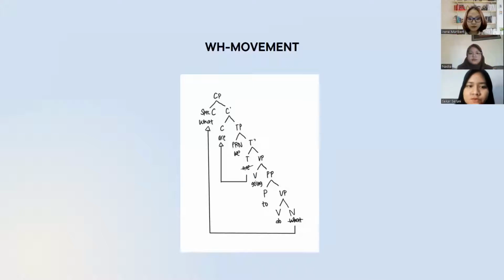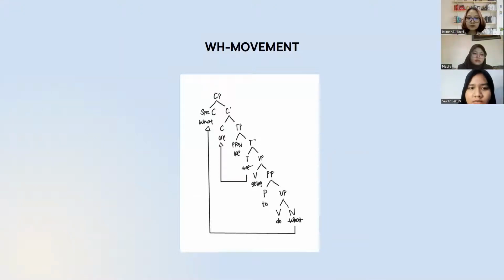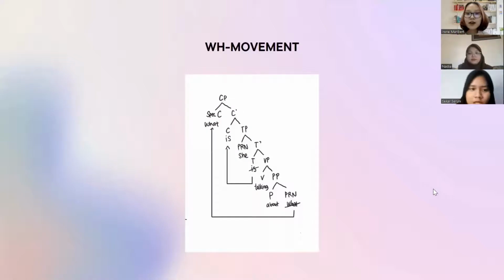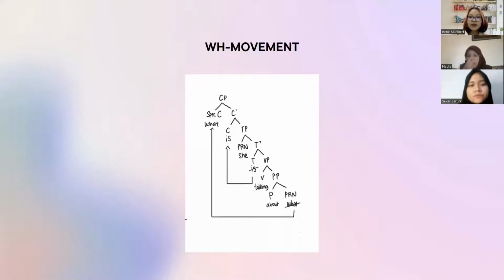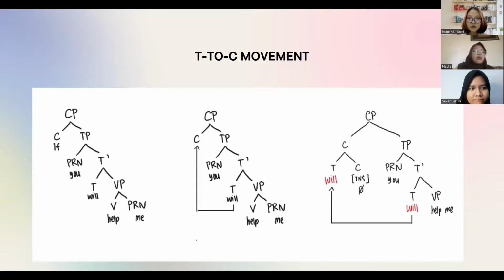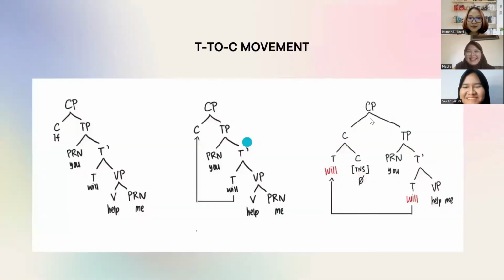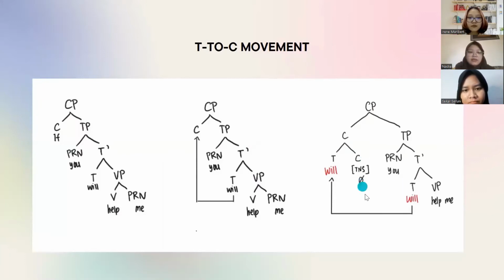Syntax - Group 8: Wh-Movement, To to C Movement,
Hi everyone! I am Nana, the lecturer of all these amazing students. This video is made as one of the projects of our Introduction to English Syntax Class. Here, the students are presenting their syntactic analysis of English sentences. The reason why I uploaded their presentation is that I think it will be a good start for them to learn how to do presentations in front of many people with different backgrounds. You are welcome to comment on their presentation and material as it will be their feedback on their research (but please no spam or hate comments). Thank you so much for your attention and hope you enjoy the video!